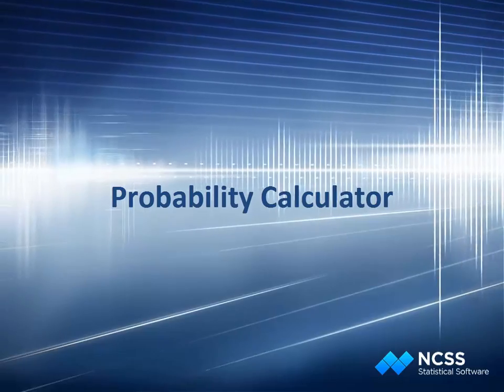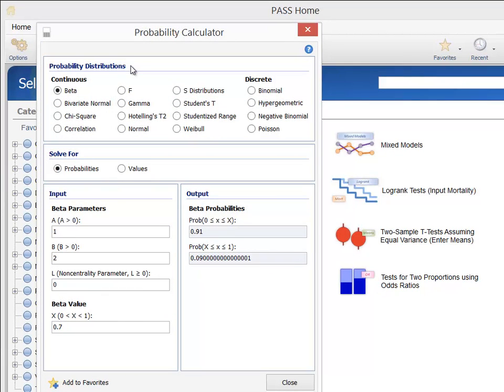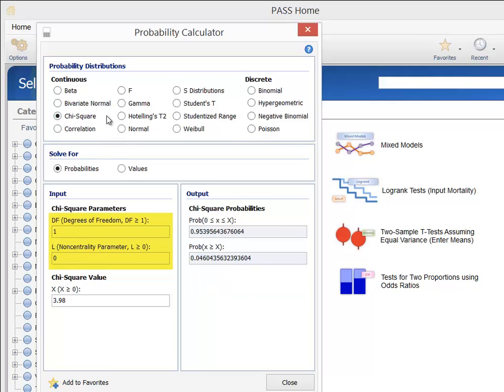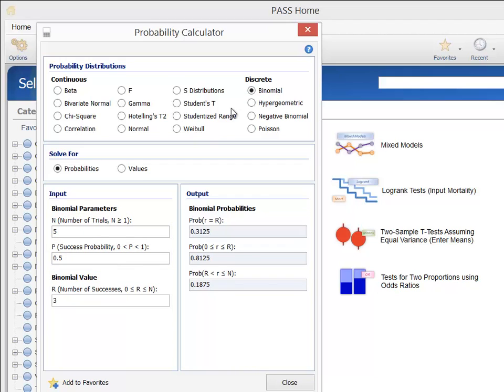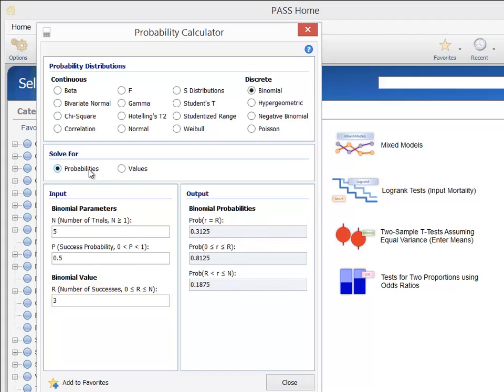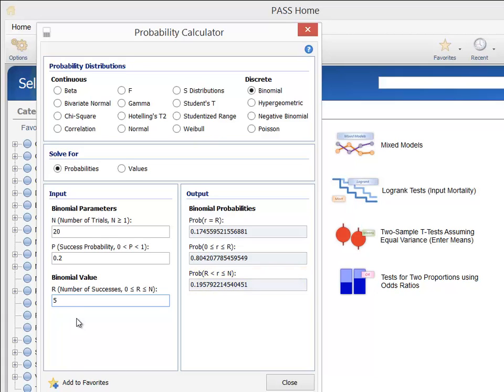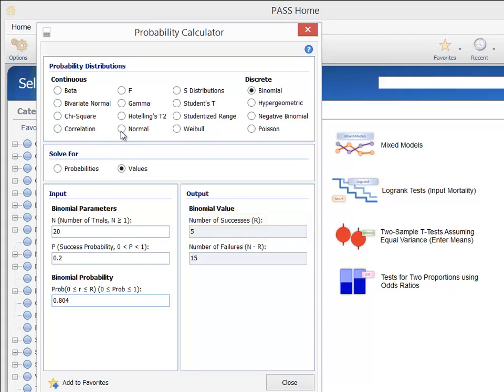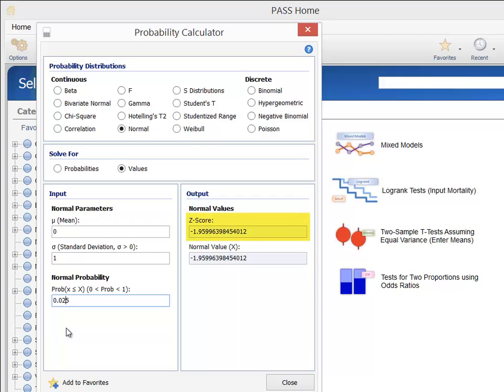Statistical Probability Calculator in PASS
In this short video, we'll demonstrate how to the use the Probability Calculator. The probability calculator is provided as a tool with both NCSS and PASS for calculating probabilities and values from several continuous and discrete distributions.
Use the tools menu to load the probability calculator.
As you select from the various available distributions, the Input parameters change according the requirements of each distribution. Some require more parameters for complete specification than others.
The Normal distribution, for example, requires you to input the mean and standard deviation to specify the distribution. The chi-square distribution requires the degrees of freedom and a non-centrality parameter, which is zero for the common central chi-square distribution. The binomial distribution requires the sample size and success probability.
The probability calculator allows you to solve for Probabilities and Values for most of the available distributions. When you change the selection between solving for Probabilities and solving for Values, the distribution parameters stay the same but the calculation value entry changes.
As an example, suppose we want to calculate probabilities for the binomial distribution with N equal to 20 and success probability 0.2. (Notice that as the value for each input parameter changes, the output probabilities update automatically.) The probability of observing exactly 5 successes is 0.175, the probability of observing up to 5 successes is 0.804 and the probability of observing more than 5 is 0.196.
If instead we want to calculate the values at a given probability, change the "solve for" option to Values. In this case, if we enter 0.804 for the cumulative probability, then the number of successes is calculated as 5, which matches what we saw earlier.
If you now select the Normal distribution, and set "solve for" to Values, enter 0 for the mean, 1 for the standard deviation, and enter 0.025 for the normal probability, you'll notice that the calculated value of -1.96 matches the commonly-used standard normal z-value for 95% confidence intervals and two-sided tests.
We hope that you have found this tutorial helpful. For more information about the Probability Calculator or any of the other procedures, please see the Help documentation that is installed with the software.